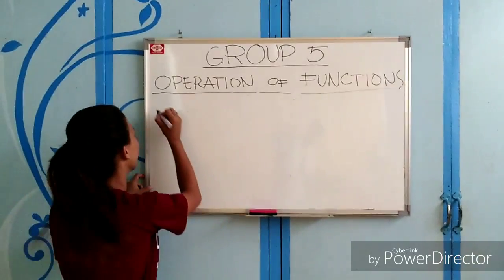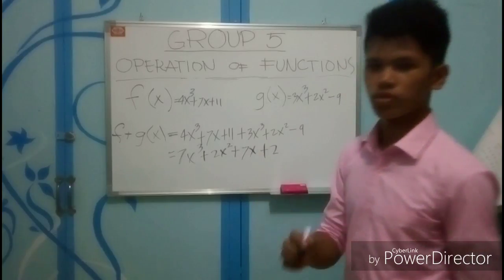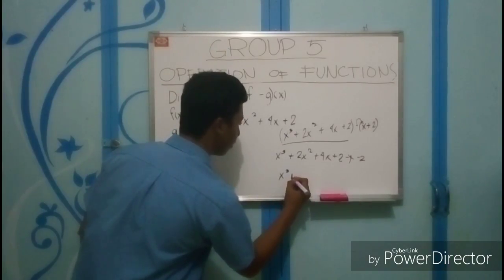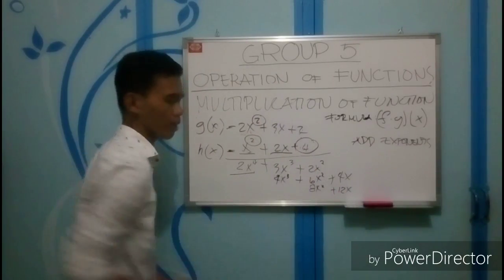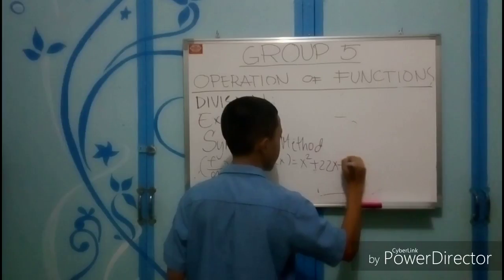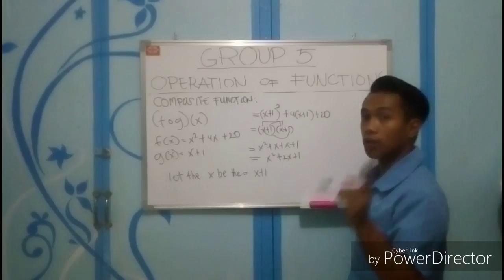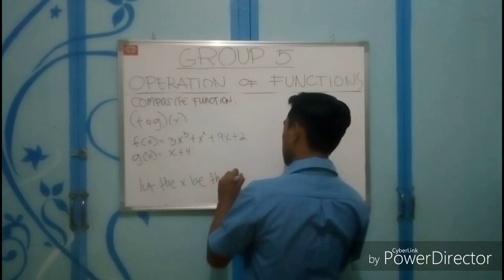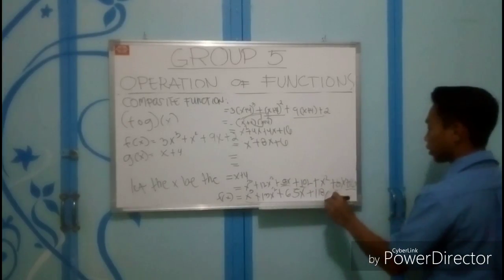Operation Of Functions